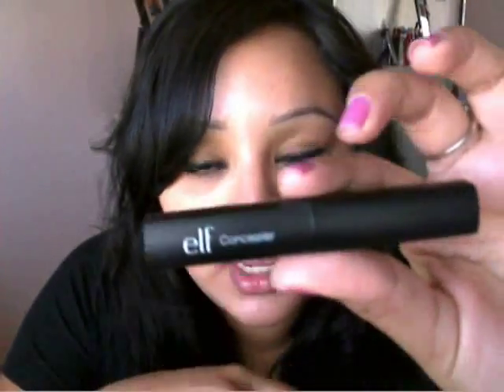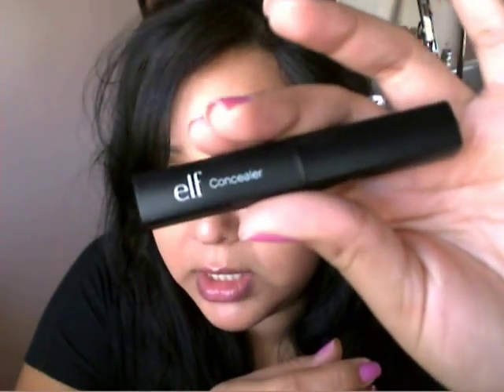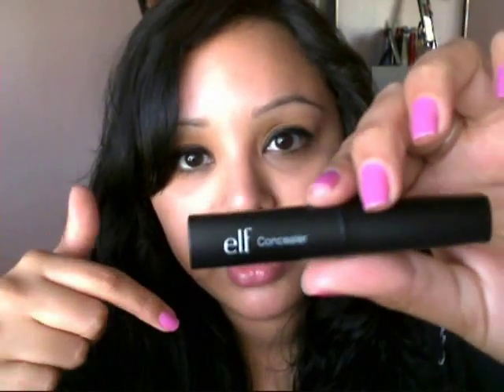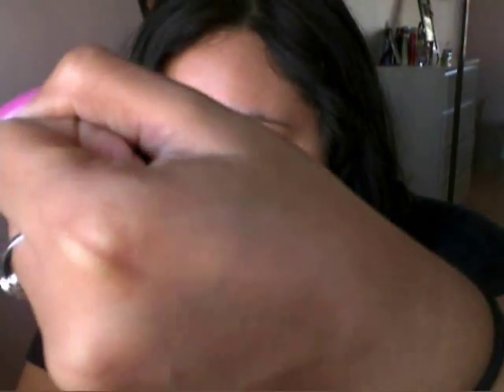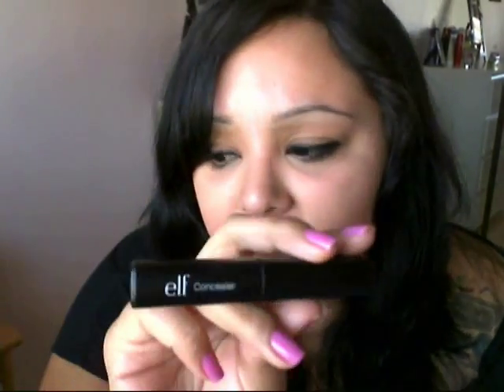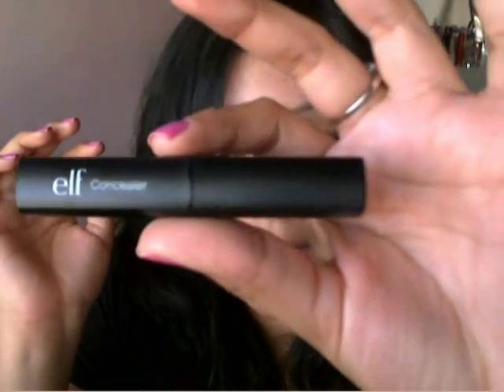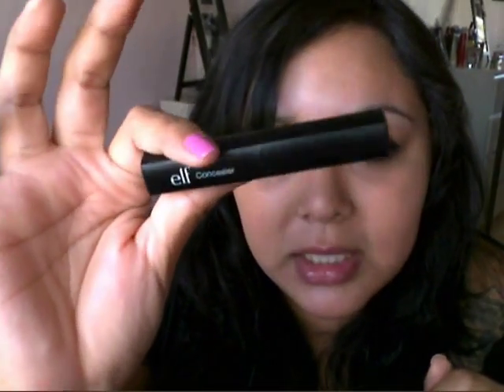elf Studio concealer review & dark circles!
Hi guys, this is just a quick review and demo on the e.l.f studio concealer! Hope you enjoy! If you have any questions or tips please let me know!